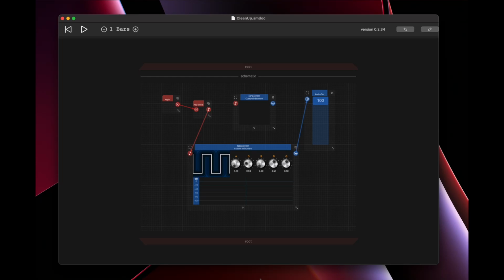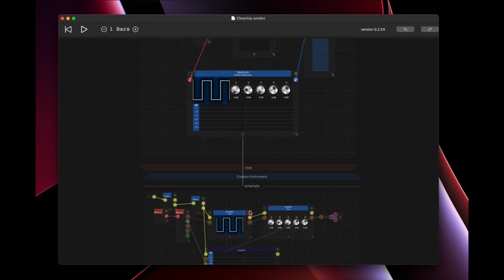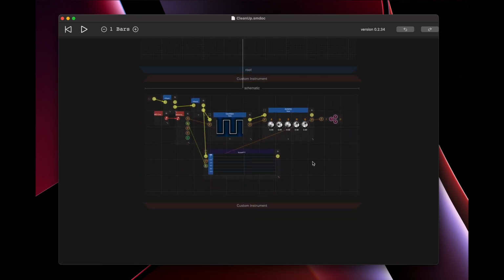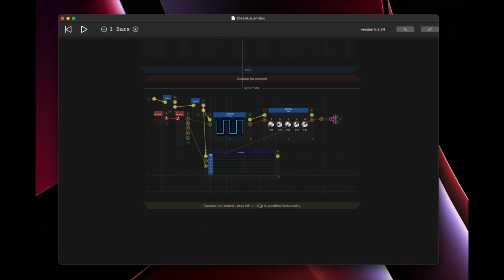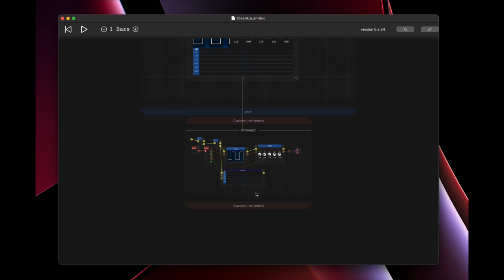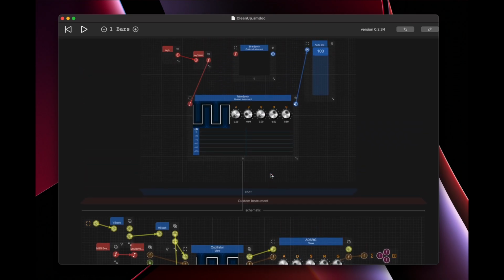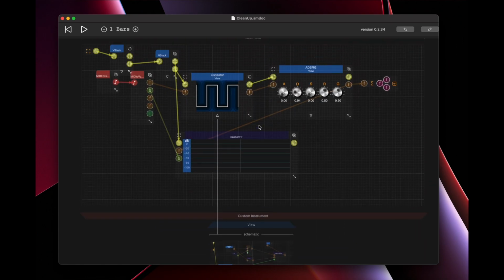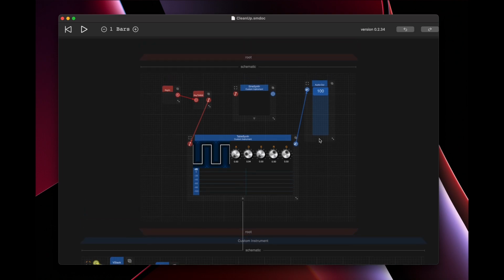How to Zoom in the latest SynthMaker 0.2.34 for MacOS